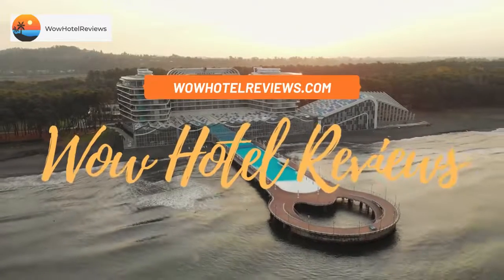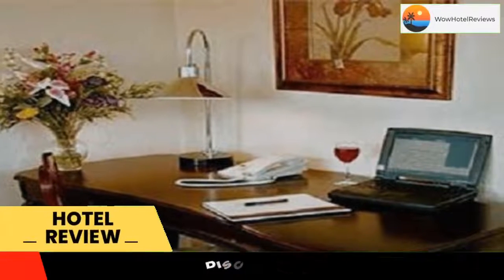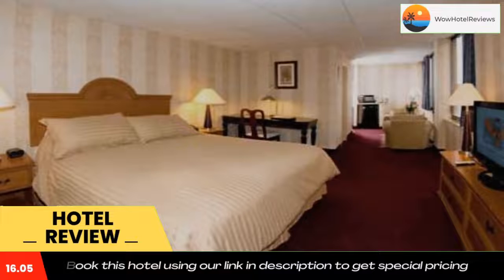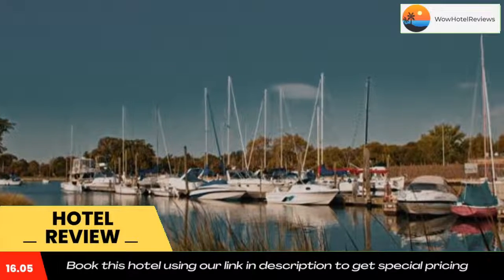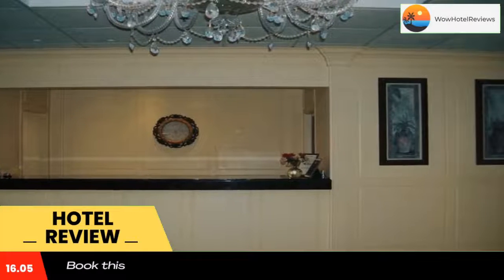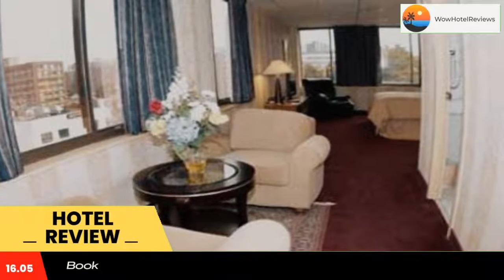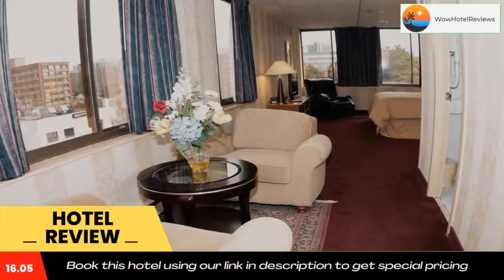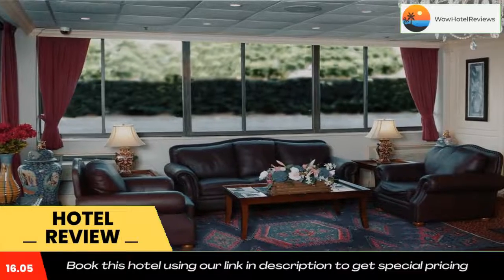Amsterdam Hotel Review - Stamford , United States of America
Amsterdam Hotel

The Amsterdam Hotel, in Stamford, Connecticut, is less than five minutes from the Connecticut Transit station and the Connecticut Turnpike. A free shuttle service is provided by the hotel. Free WiFi is offered.
All guest rooms at the Amsterdam Hotel have seating areas, cable TVs and irons. All rooms also include a microwave and refrigerator.
The pet friendly Amsterdam Hotel has a business center and fitness center. Breakfast is served every morning and concierge service is available 24 hours a day to assist guests.
Downtown New York City is about 42 mi from the Amsterdam Hotel. The Cove Island Beach and Cummings Park are both within 5 mi of the property. The Stamford Museum & Nature Center has 80 acres of nature trails and is 6 mi away.